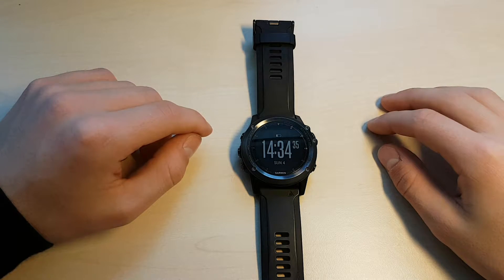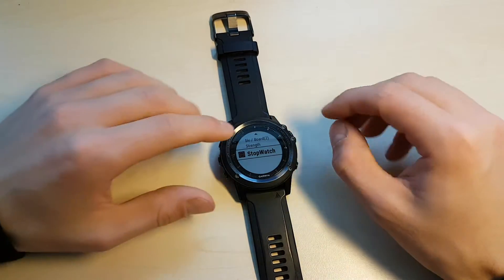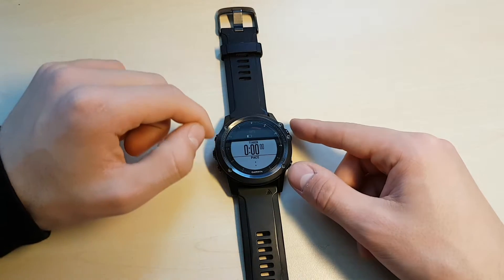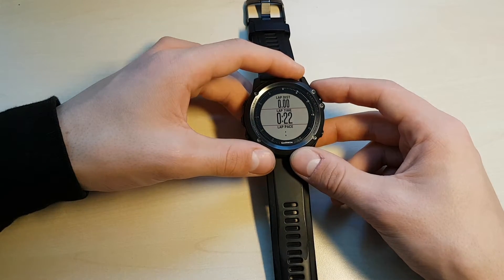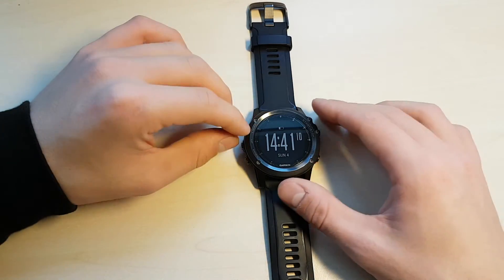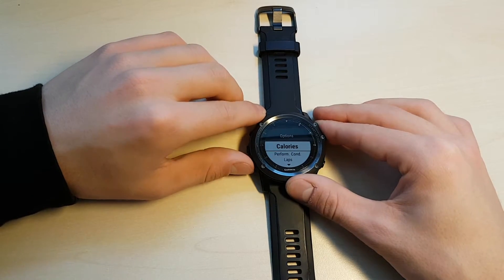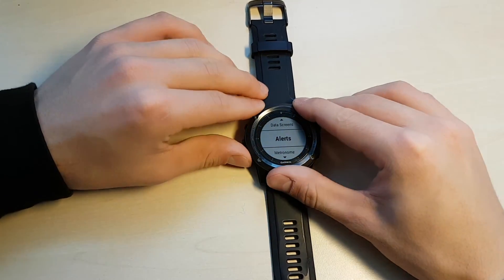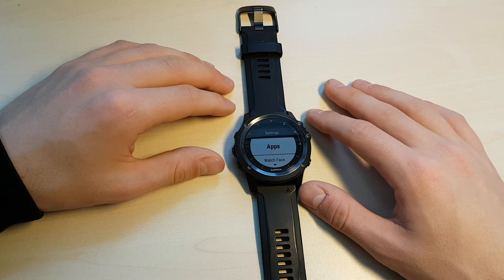Fenix 3 (HR) Software - Apps and Activities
The Fenix 3 series (Saphire and HR versions) have some amazing software both on the watch through syncing with Garmin Express and Garmin Connect.

In the "Fenix 3 (HR) Software" series, I attempt to help you learn how to use your watch better.